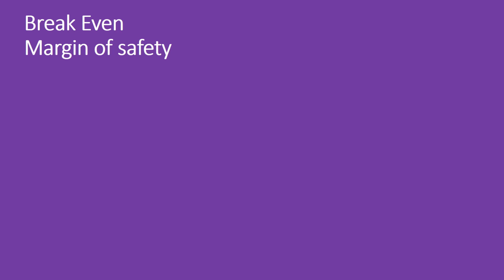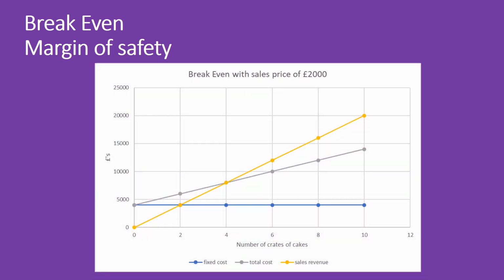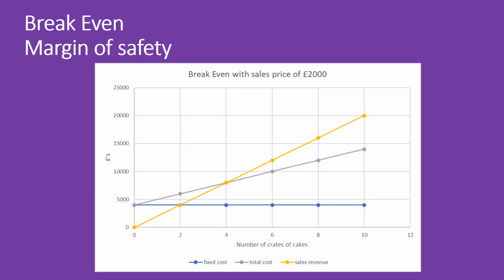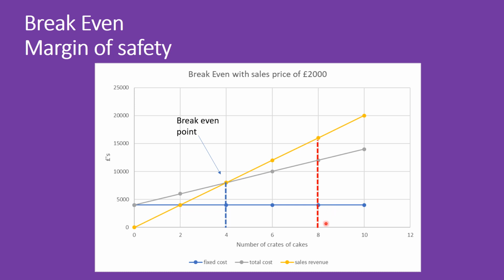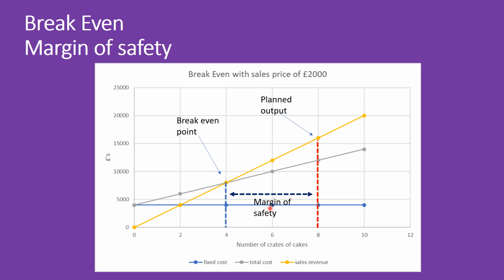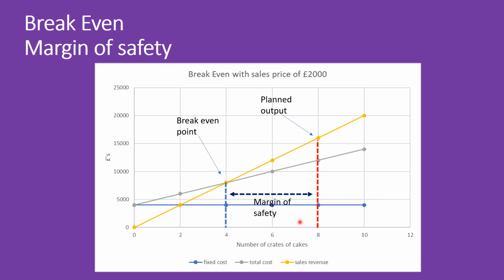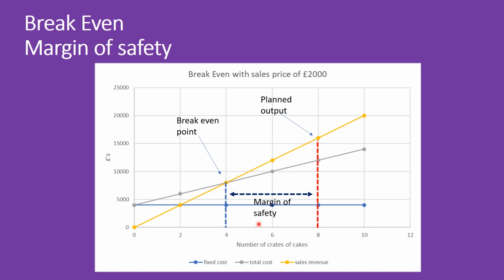margin of safety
Short video explaining what the margin of safety is.